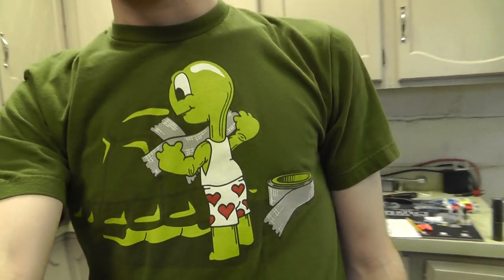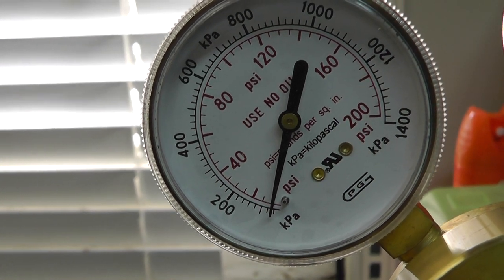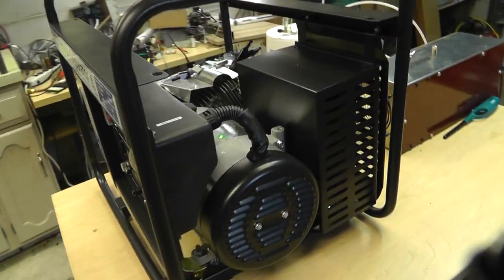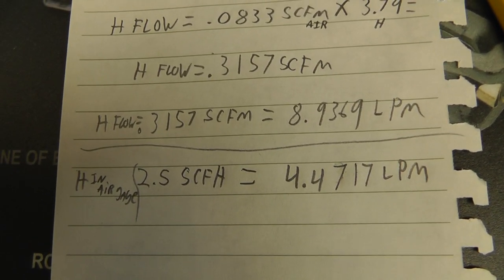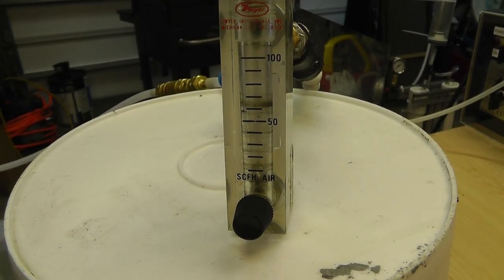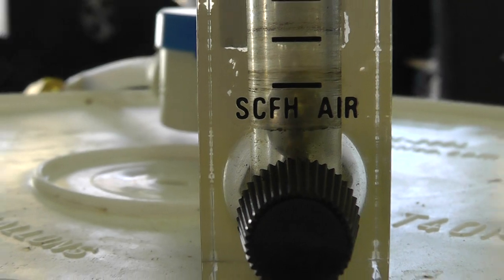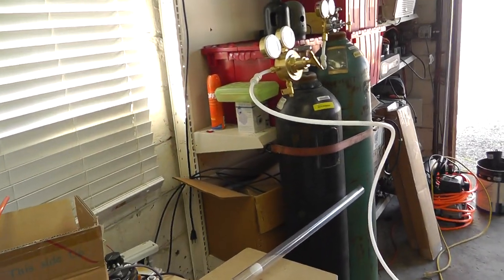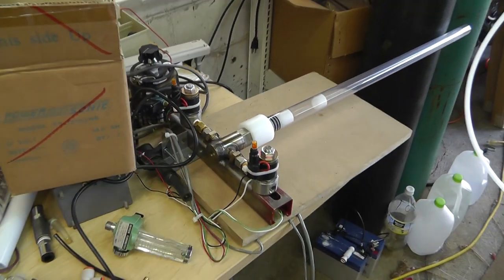7HP Engine Running Minimal Hydrogen, H-Flow Gage Conversion Calculations 3-13-12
3-13-12

If you have a lower flow rate meter or you know some one that dose that is willing to donate it, please let me know, other wise I will need to just get a defrent one! Blessings!

Please see this thread for all the info on this project!

I will update thread with the calculations later tonight!:)

thank you all for all your support!!! These things will not get done unless we all work togeather and do it 100% in the open source!! God Bless Us All! ~Russ